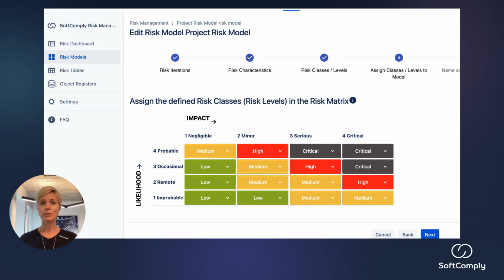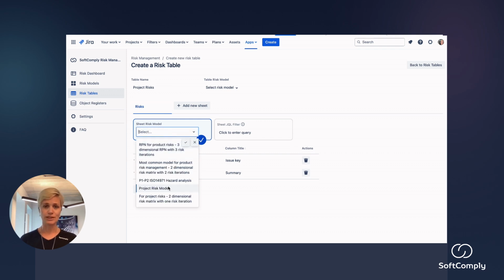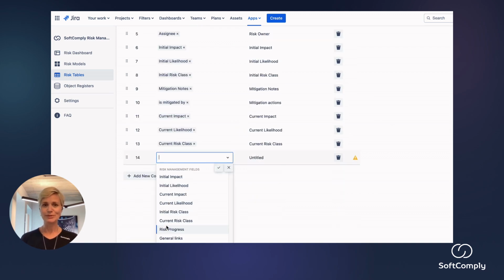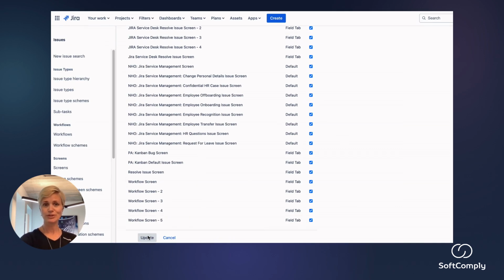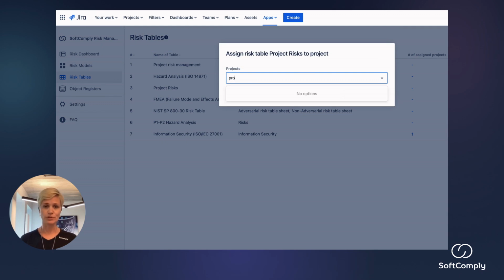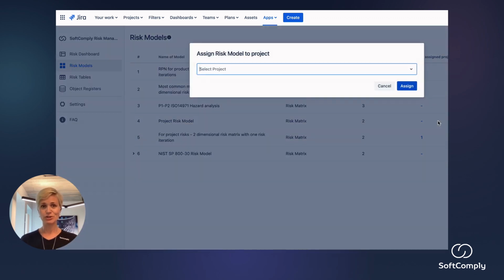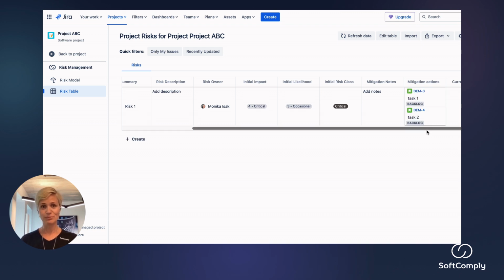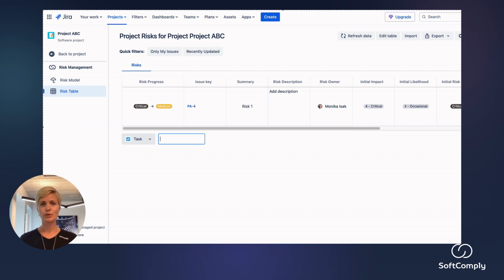Risk Management in Jira Cloud - how to create a risk register in Jira